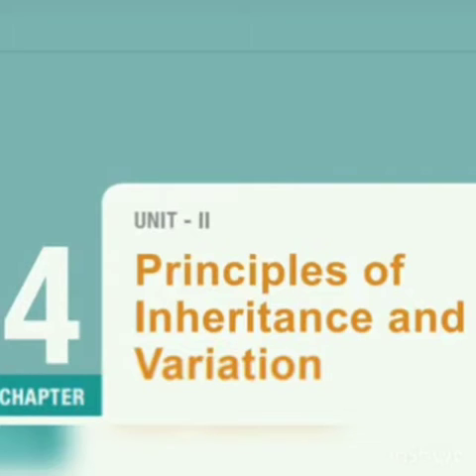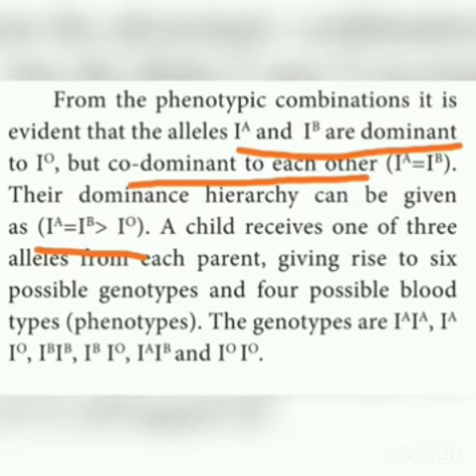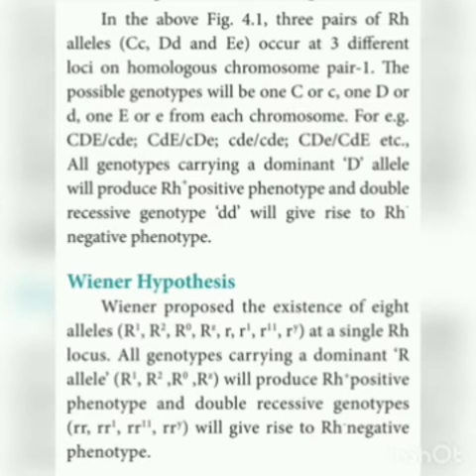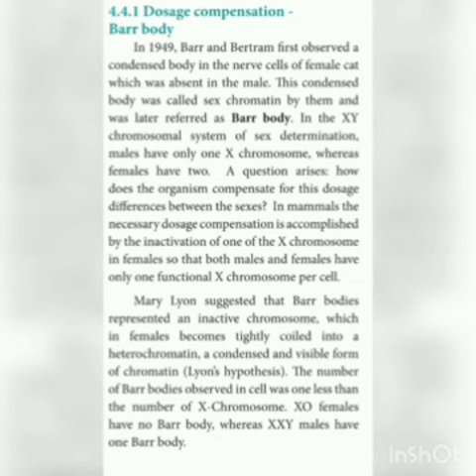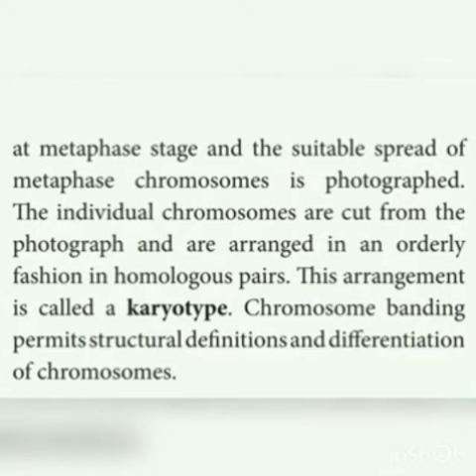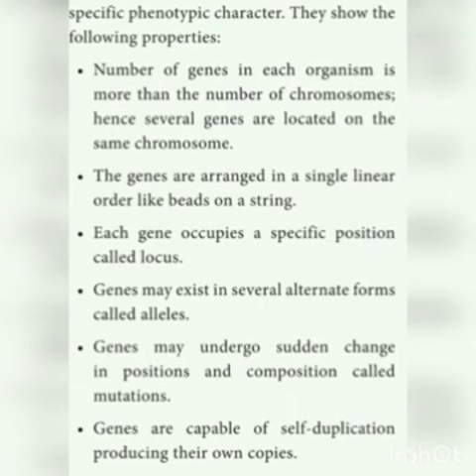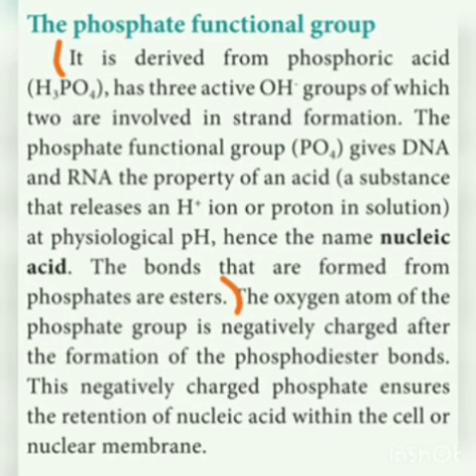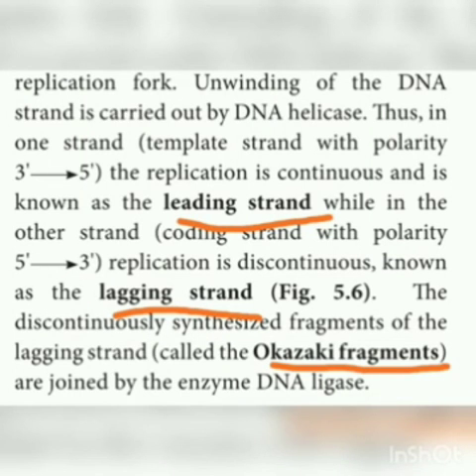Revision chapter 4&5